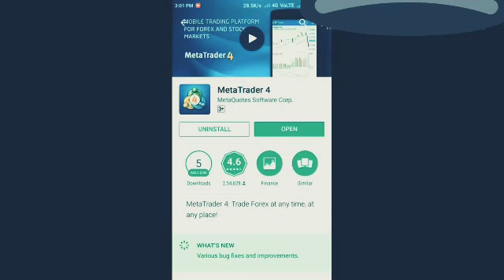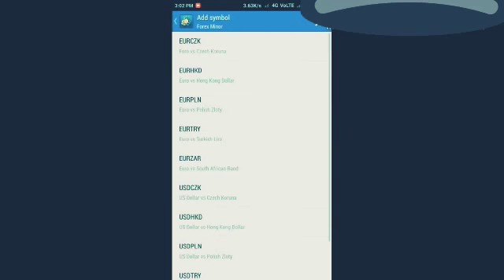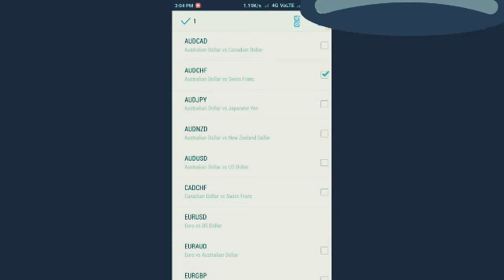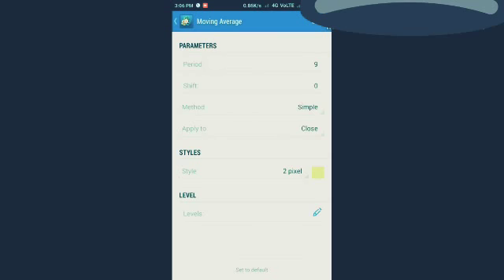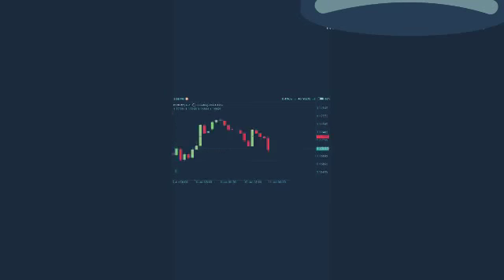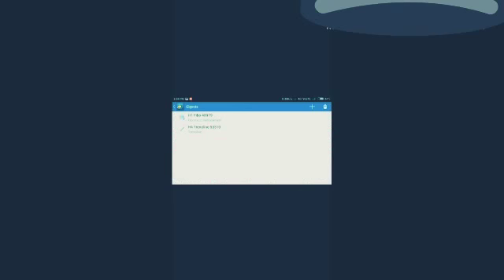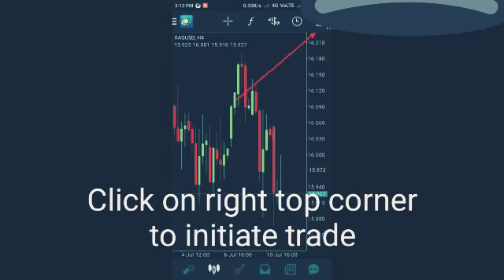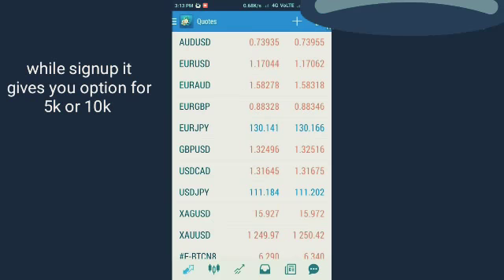Mobile trader -How to use Mt4 android application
Hey welcome to you all to my channel
This video is all about Mt4 Android app
One of the best way to check live charts

🙏🙏Trade School 🙏🙏

hey guys hope you are doing well over here in this video I am just trying to explain that in coming days what may be  the crude oil next movement with the help of my experience and analysis all this mentioned view which I am trying to put across is only for educational purpose